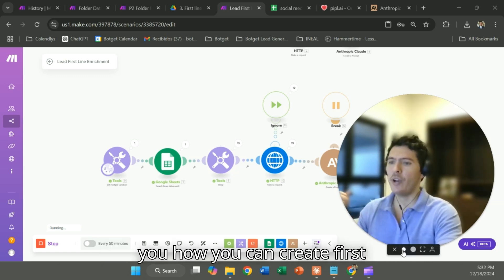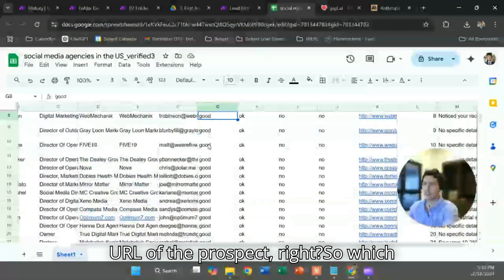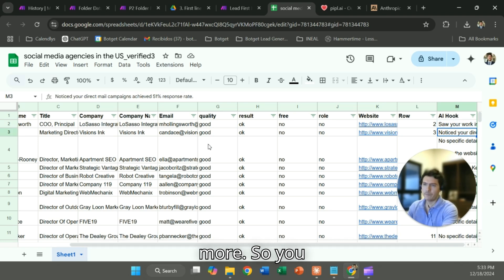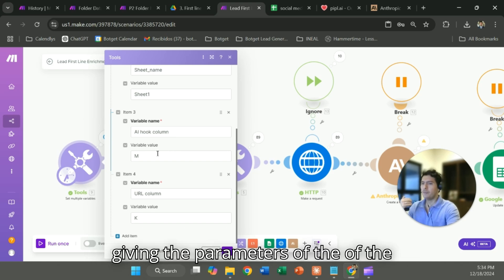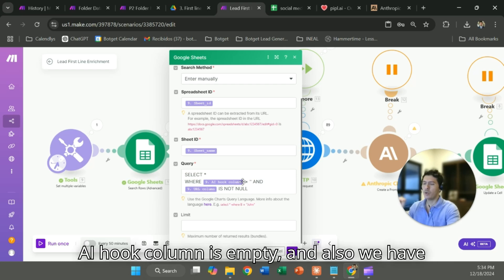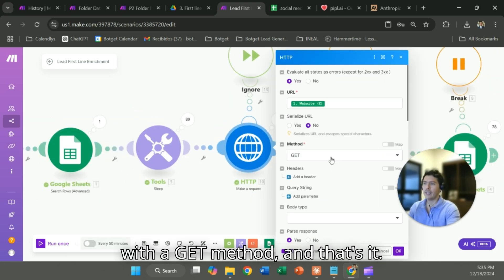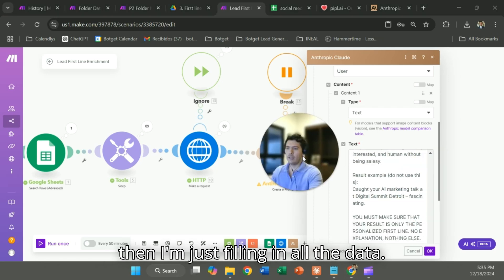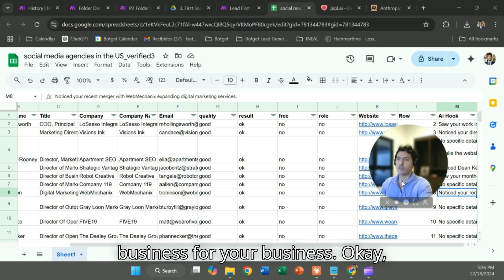How to Automate Personalized Cold Emails with AI using Make.com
Discover how to automate personalized cold emails using AI and Google Sheets, enhancing your SMMA outreach efficiency without costly tools.

In this video, we show you how to automate personalized cold emails using AI by extracting data directly from prospect websites without expensive tools. Learn how to leverage AI models like Sonnet 3.5 and integrate them with Google Sheets to streamline your cold email outreach. We'll guide you through setting up automated workflows that handle large lead databases efficiently, ensuring your SMMA's cold emails are personalized and effective.

By automating the extraction of website data and crafting unique email hooks, you can enhance engagement rates without increasing costs. Discover techniques for managing system limits by integrating delays and selecting non-intrusive variables, avoiding any interruptions during your automated outreach.

By mastering how to automate personalized cold emails with AI, you'll stay ahead in the competitive digital marketing landscape. This comprehensive tutorial provides valuable insights into cold email automation for SMMAs, emphasizing the importance of personalization in increasing conversion rates.

Whether you're new to using AI for cold email personalization or looking to enhance your current strategies, this video has something for you. Learn how leveraging lead databases and automating cold emails with Google Sheets and AI can revolutionize your outreach techniques.

Don't miss out on this opportunity to boost your SMMA's lead generation strategies through automation.